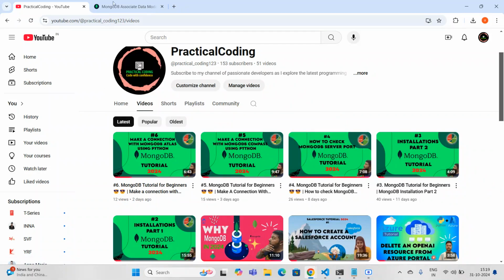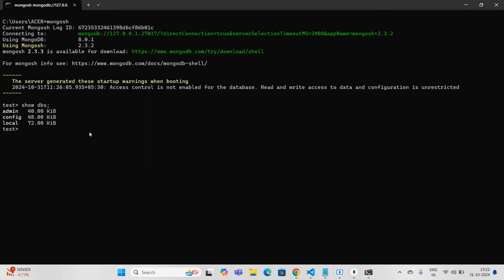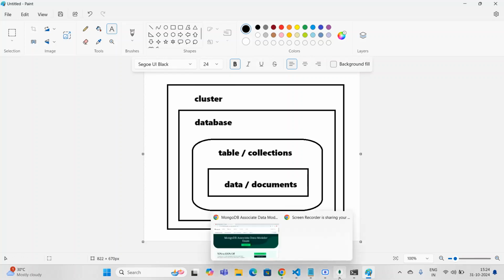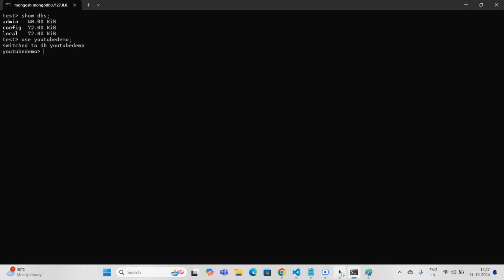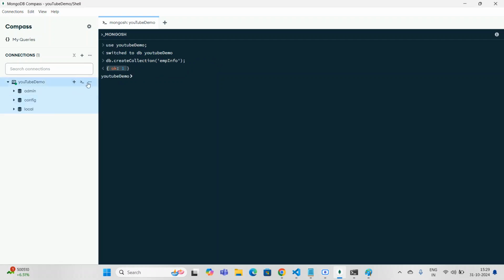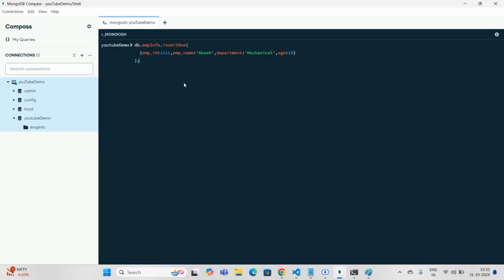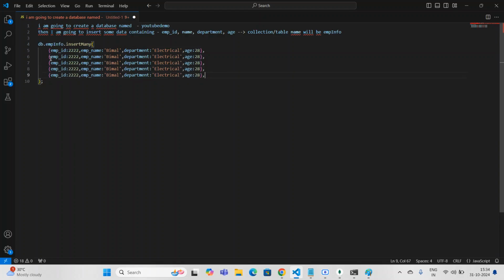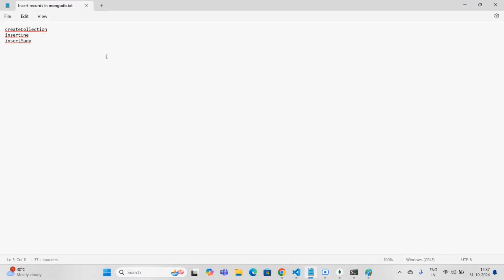#7. MongoDB Tutorial for Beginners 😎😎 | Insert Records In MongoDB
Learn how to effortlessly insert records into your MongoDB database!

In this comprehensive tutorial, we'll guide you through the simple steps involved in adding data to your MongoDB collections. Whether you're a beginner or an experienced developer, this video will equip you with the essential knowledge to effectively manage your MongoDB data.

Key Topics Covered:

Understanding MongoDB Collections: Learn about the fundamental building blocks of MongoDB databases.
Basic Insertion Operations: Discover how to insert single documents and multiple documents using the insertOne() and insertMany() methods.
Handling Errors and Exceptions: Understand how to gracefully handle potential errors during the insertion process.
Best Practices for Efficient Insertion: Learn valuable tips and tricks to optimize your insertion operations for performance.
By the end of this video, you'll be able to:

Create and populate MongoDB collections with ease.
Insert data into your collections using various techniques.
Troubleshoot common insertion issues and errors.
Implement efficient insertion strategies for your MongoDB applications.
Don't miss out on this informative video! Click the play button to start your MongoDB insertion journey today.

If you are reading this -- Please comment @practical_coding123